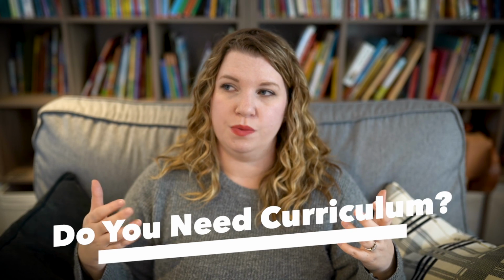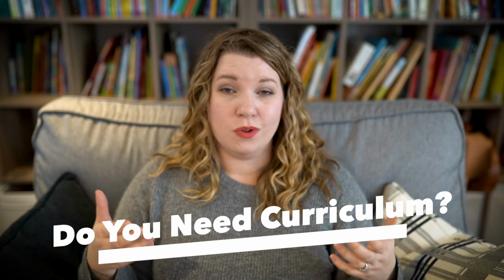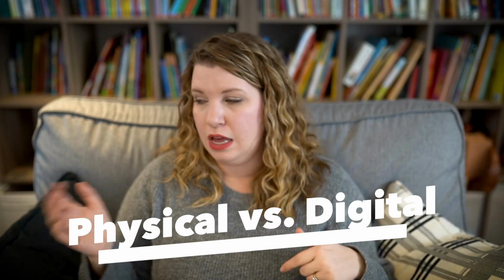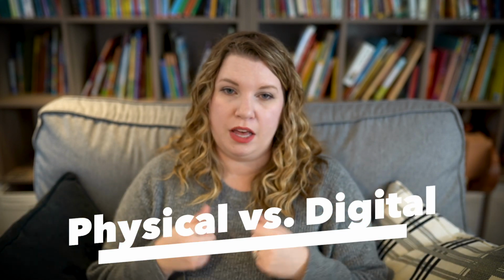How to Choose Homeschool Curriculum | Raising A to Z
With literally thousands of options for homeschool curriculum, where do you even start? How do you narrow your choices? What do you even look for?
In this video, I’ll talk about things to consider and look for when you are making decisions about curriculum. By considering these things, you’ll be able to eliminate programs that won’t work for you which will help steer you in the right direction when it comes to picking curriculum for your family.

0:00 Intro
1:56 What Is Curriculum?
3:35 Do You Need curriculum?
5:22 What Do You need?
7:22 Know Your Approach
8:06 Secular vs. Religious
11:20 Mastery vs. Spiral
14:23 Physical vs. Digital
16:15 What’s Your Budget?

How to Start Homeschooling: When You Have No Idea Where to Start 🔗

Sign up for our Newsletter!

Hi, and welcome to the show! I’m Amanda, the teacher turned homeschool mom behind Raising A to Z, an informational and inspirational Youtube channel all about Homeschooling. I hope you’ll join me every Monday as I talk about a variety of topics related to, you guessed it….homeschooling!

➡️GETTING STARTED

➡️PRODUCTS